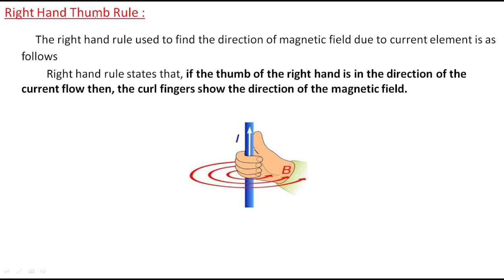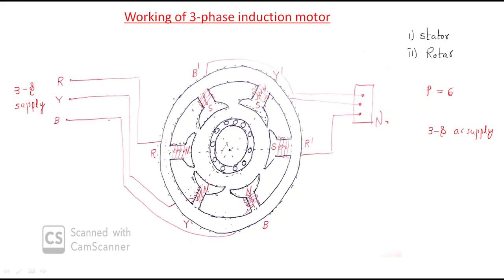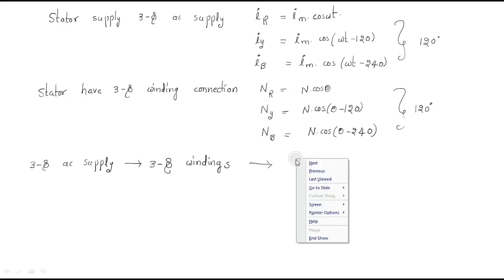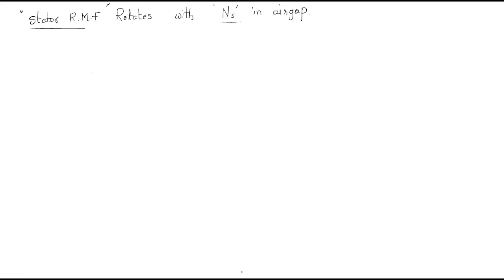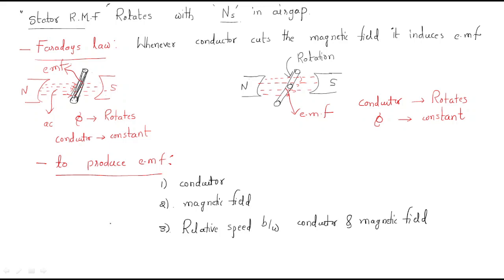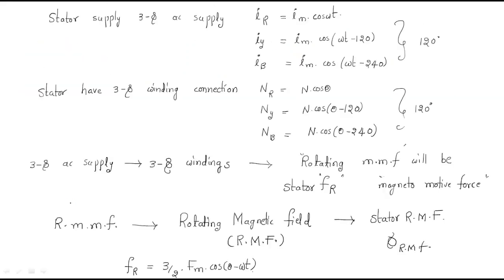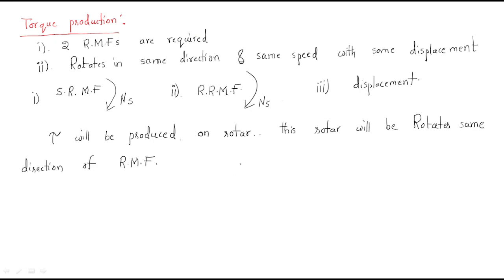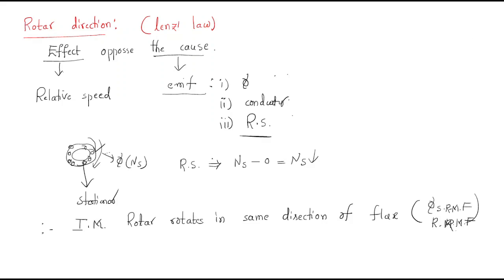35_Working of 3 phase induction motor